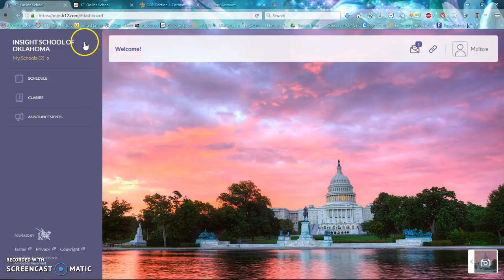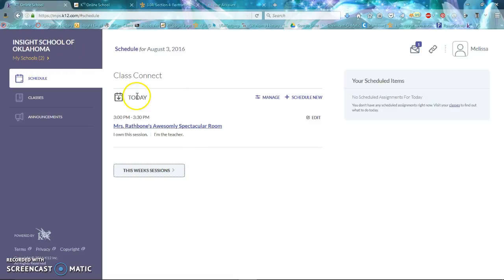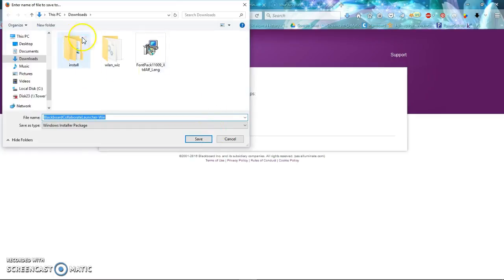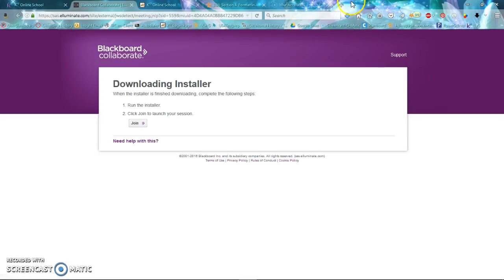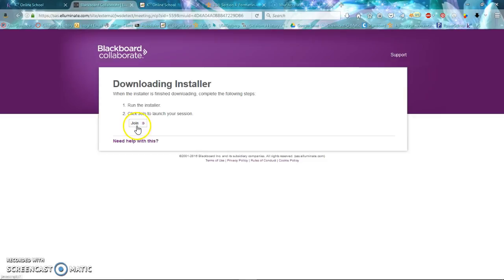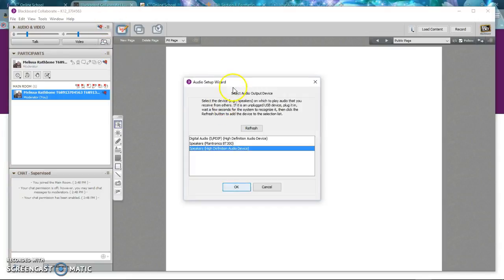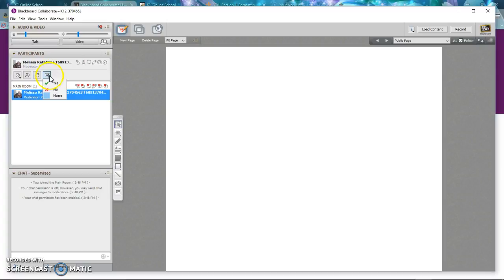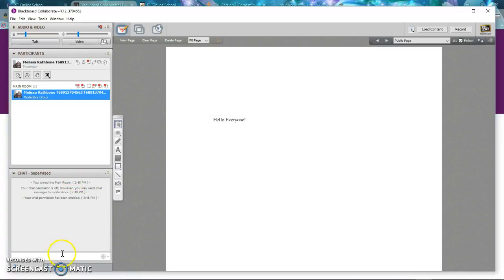ISOK Downloading Blackboard Collaborate